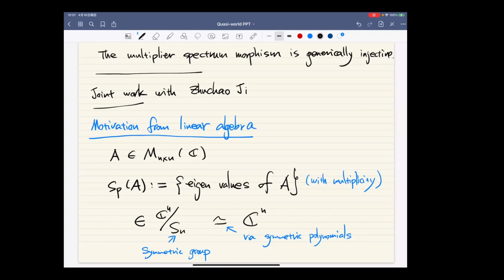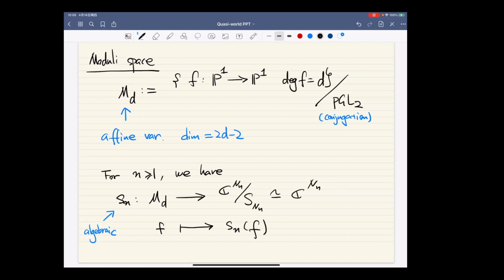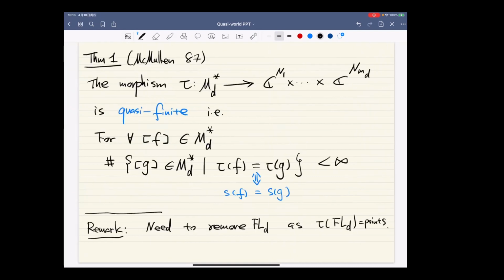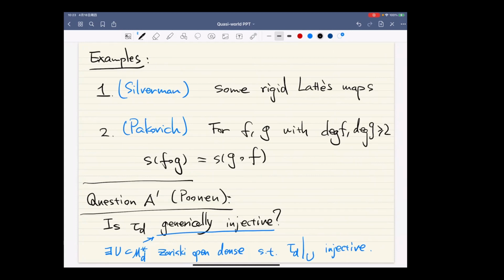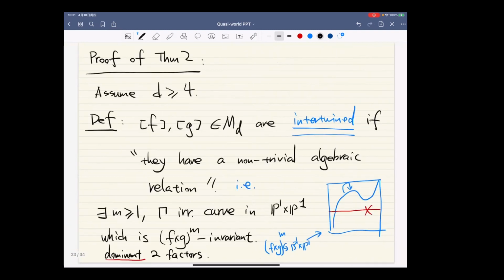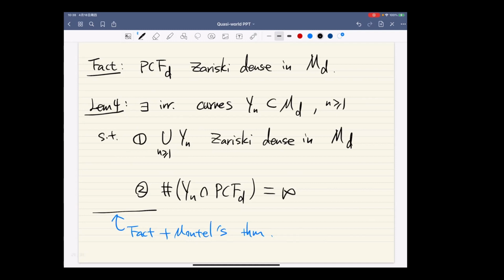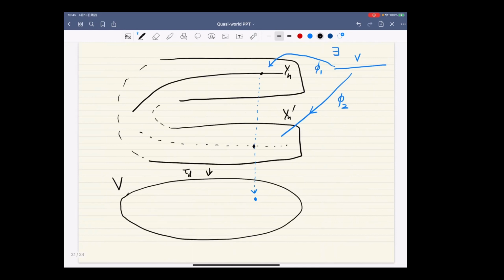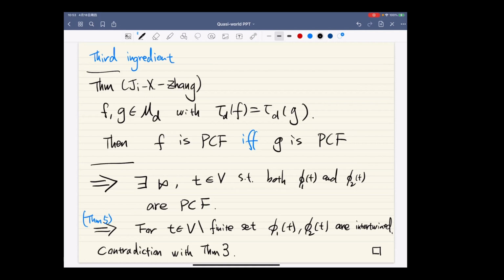Pacific Quasiworld: April 17th 2024, Junyi Xie (Peking University, China)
Pacific Quasiworld talk:

Title: The multiplier spectrum morphism is generically injective

Abstract：We consider the multiplier spectrum of periodic points, which is a natural morphism defined on the moduli space of rational maps on the projective line. A celebrated theorem of McMullen asserts that aside from the well-understood flexible Lattès family, the multiplier spectrum morphism is quasi-finite. In this paper, we strengthen McMullen's theorem by showing that the multiplier spectrum morphism is generically injective. This answers a question of McMullen and Poonen.